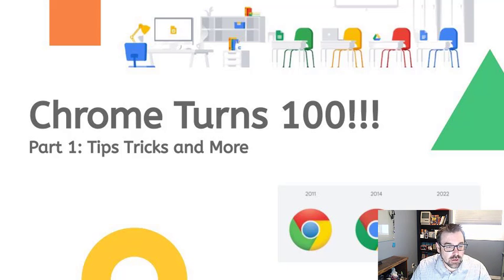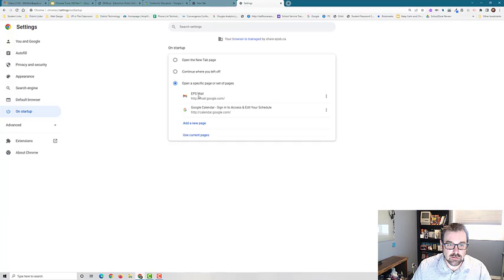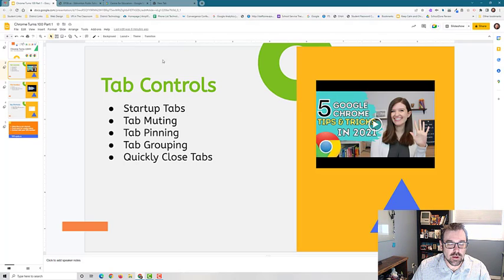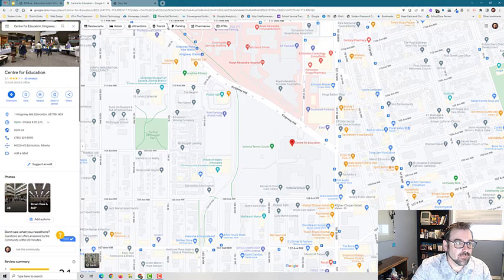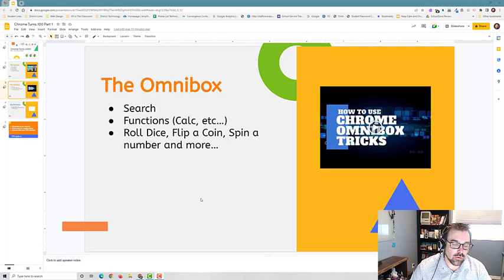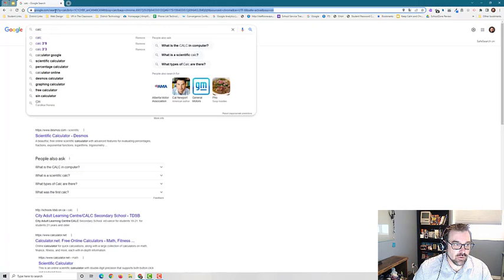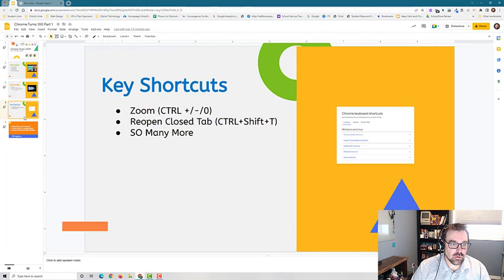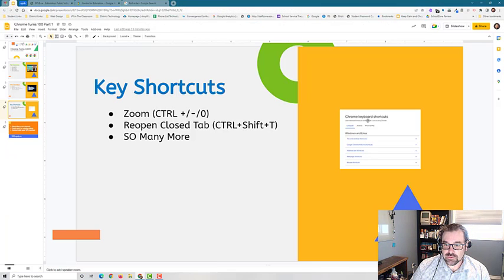Chrome turns 100 Part 1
Description
Did you know that Google Chrome turned 100 versions old! Come learn about some of the newest features in Chrome as well as some great tips and tricks that Chrome has learned along the way!

Section Times
Tab Controls 0:35 - 4:45
Omnibox Tips 4:45 - 6:35
Key Shortcuts 6:35 - 8:30